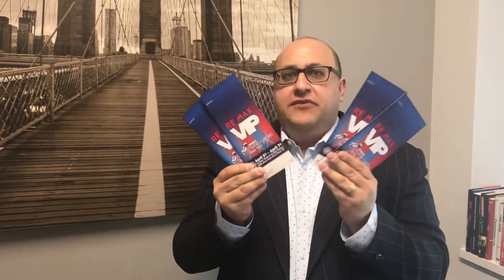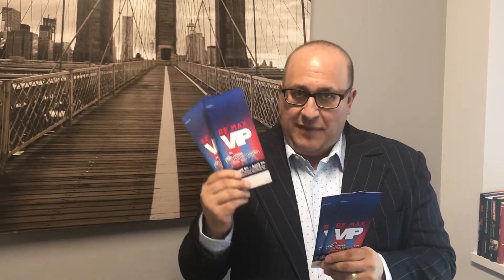Tickets to Hamilton Spring & Garden Show April 5-7. Watch the Video. Larry Paletta RE/MAX Escarpment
Watch the Video to see how you can get Tickets to the Hamilton Spring Home and Garden Show at the Warplane Heritage Museum from April 5-7, 2019.